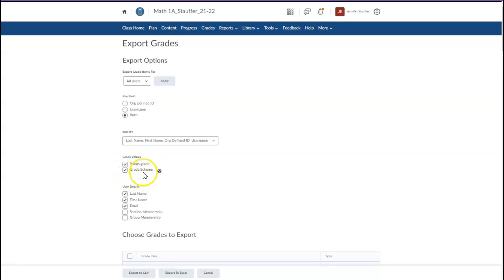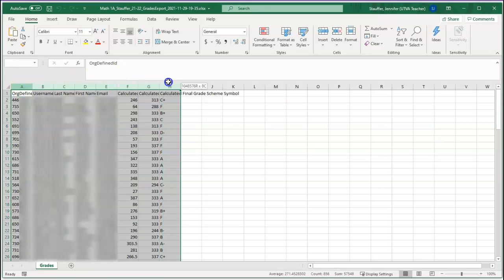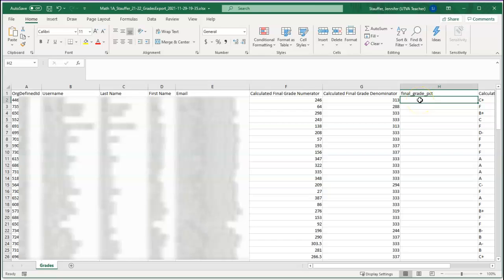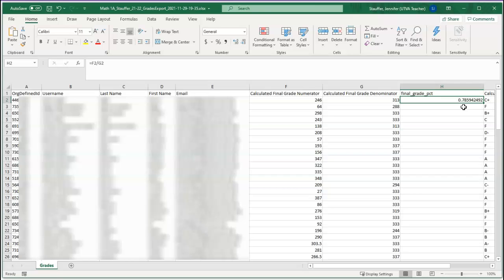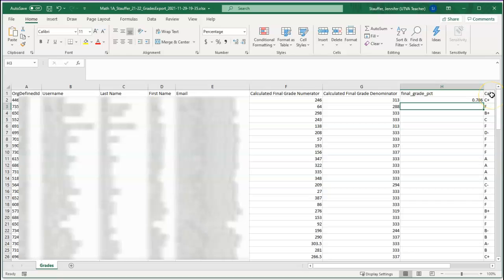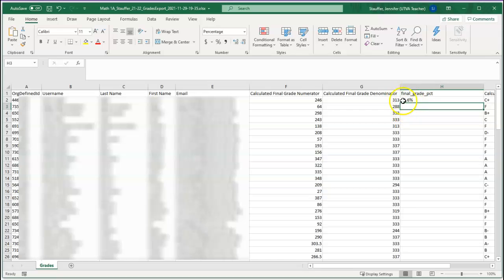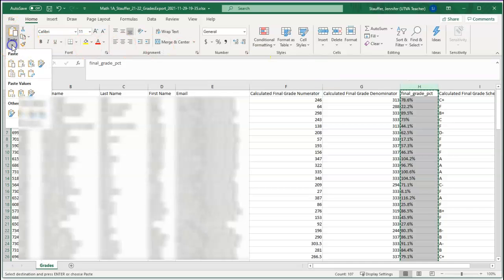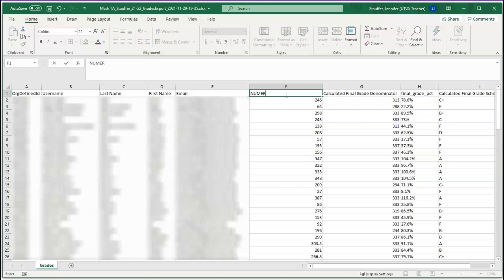Stride Grades Export for Mail Merge